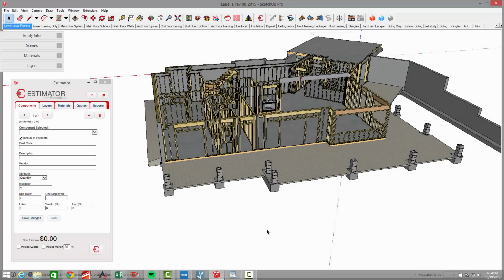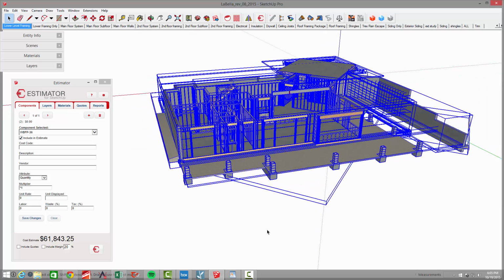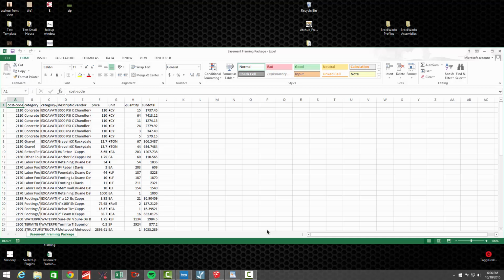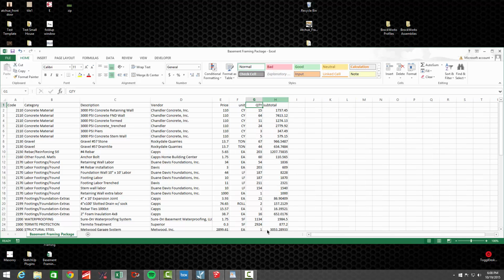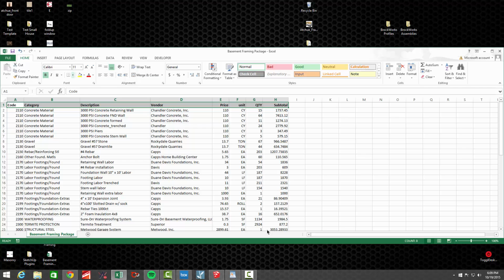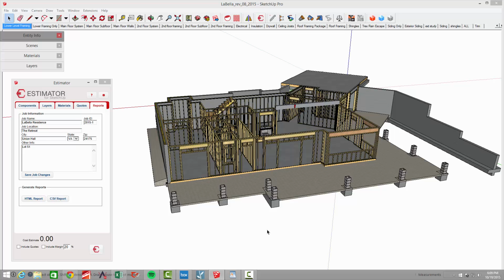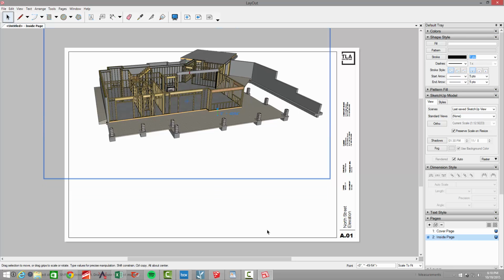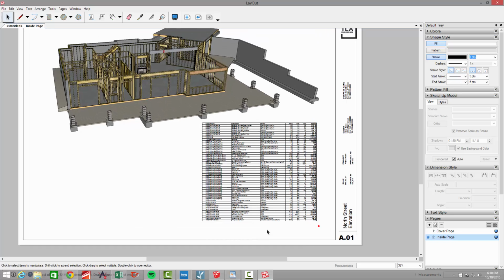Import Take-Off into Layout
How to export a take-off/estimate from Estimator, edit in Excel and import into Layout Construction Documents